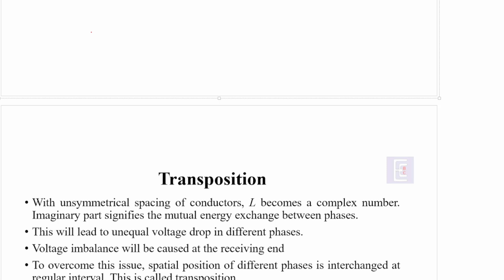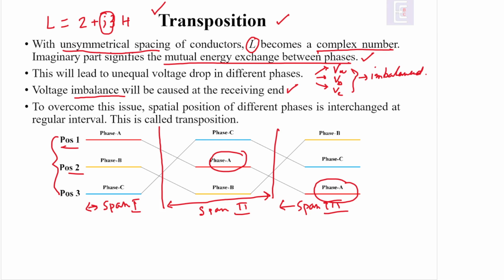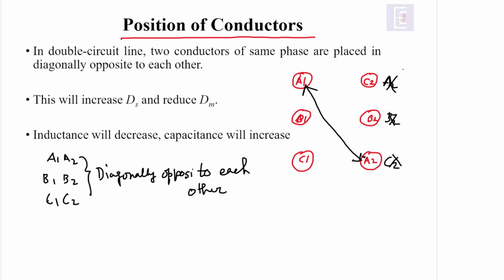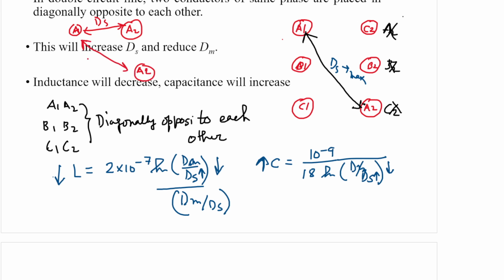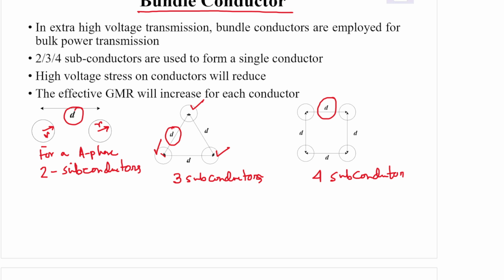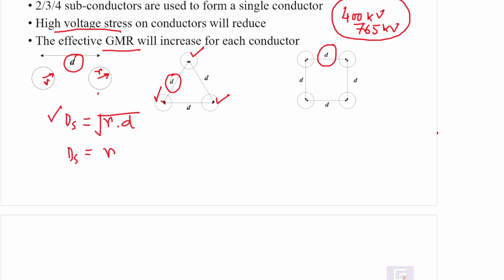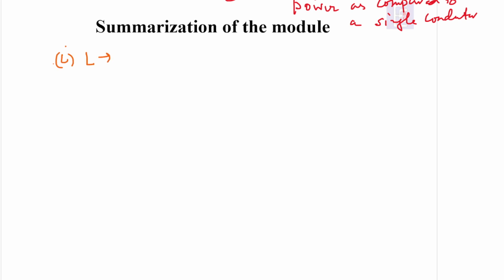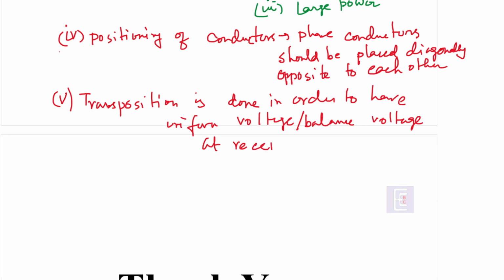Lecture 7: Some more aspects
This video explain few aspects of Transmission line